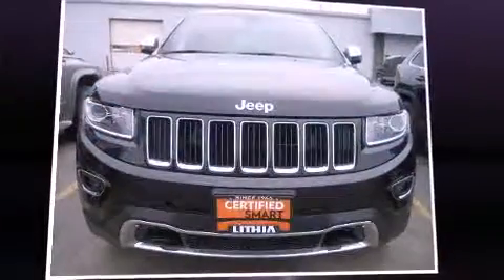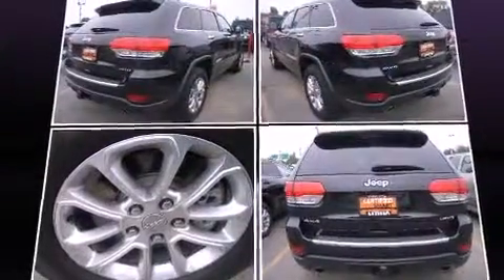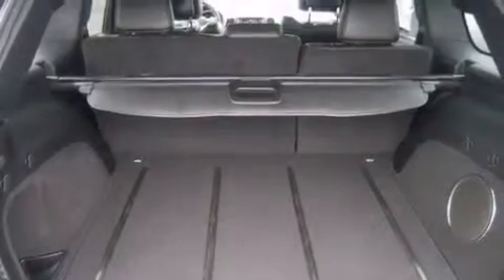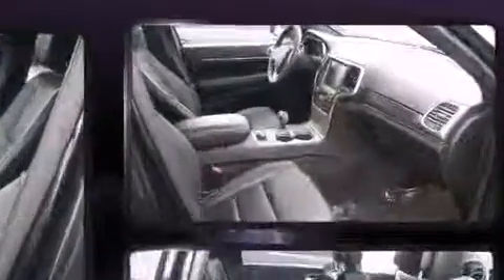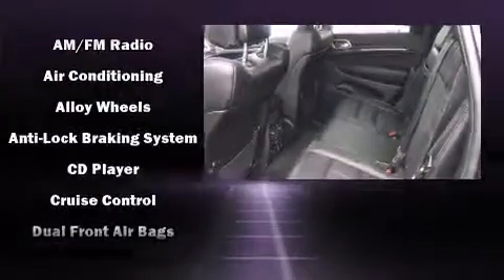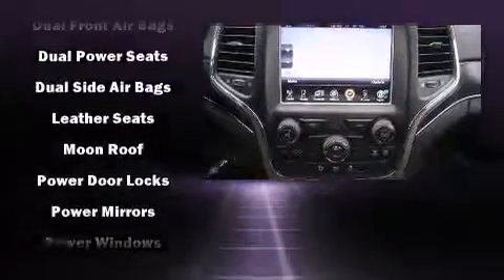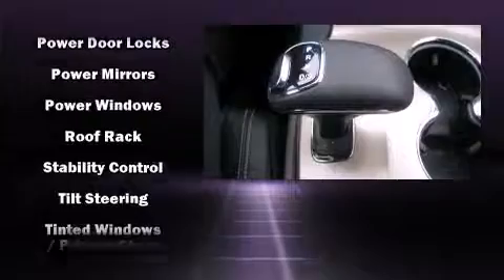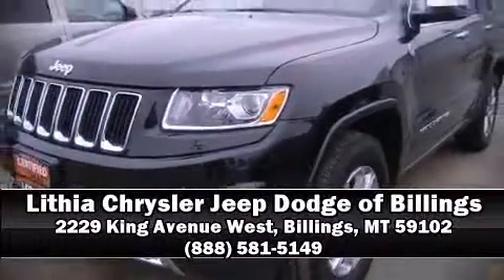2014 Jeep Grand Cherokee Limited 4x4 in Billings, MT 59102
The 2014 Jeep Grand Cherokee. With less than 10,000 miles on the odometer, this 4 door sport utility vehicle prioritizes comfort, safety and convenience. Smooth gearshifts are achieved thanks to the powerful 8 cylinder engine, and for added security, dynamic Stability Control supplements the drivetrain. Four wheel drive allows you to go places you've only imagined. A wealth of standard features means that you no longer have to sacrifice. Like power windows, mirrors, and seats, leather upholstery, an automatic dimming rear-view mirror, an outside temperature display, heated front and rear seats, turn signal indicator mirrors, an overhead console, and seat memory. Jeep also prioritized safety and security with features such as: head curtain airbags, front SIDE impact airbags, traction control, brake assist, anti-whiplash front head restraints, a panic alarm, and 4 wheel disc brakes with ABS. This vehicle has achieved Certified Pre-Owned status, by passing a comprehensive certification process, including a rigorous 125 point inspection! Our knowledgeable sales staff is available to answer any questions that you might have. They'll work with you to find the right vehicle at a price you can afford. We are here to help you.